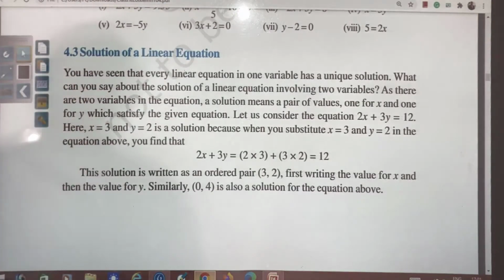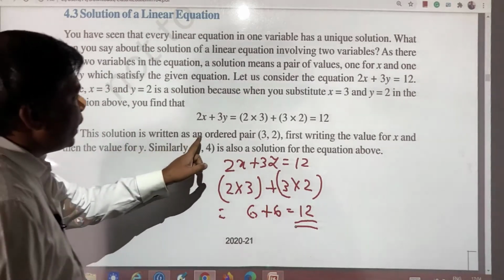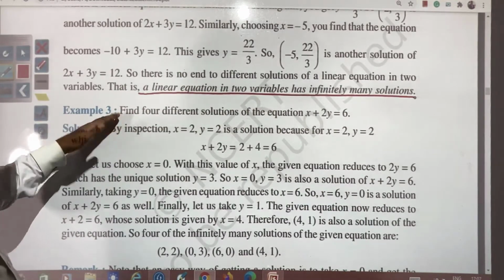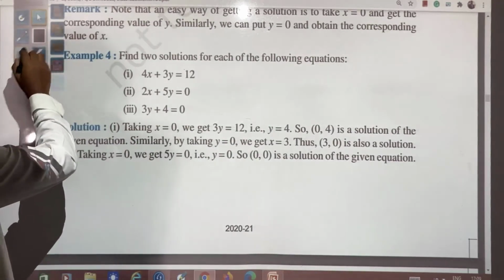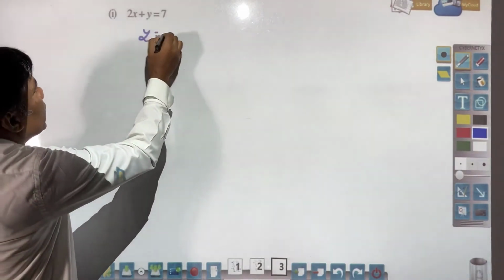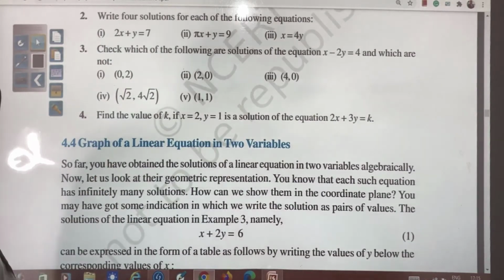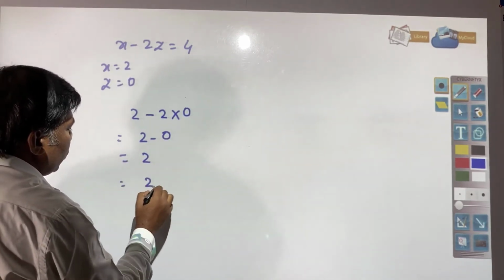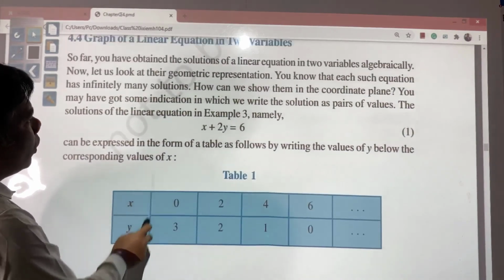Class 9th Maths Part 34 LINEAR EQUATIONS IN TWO VARIABLES